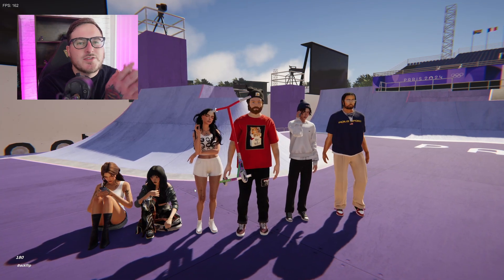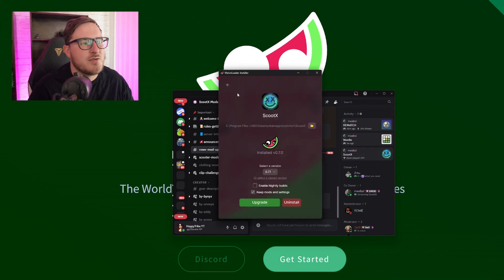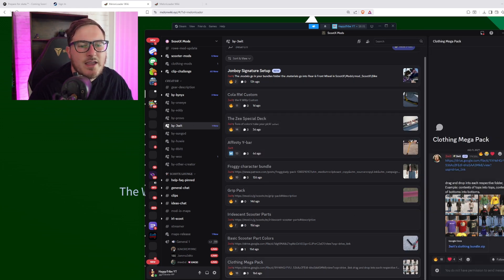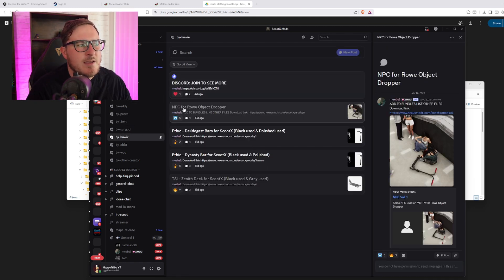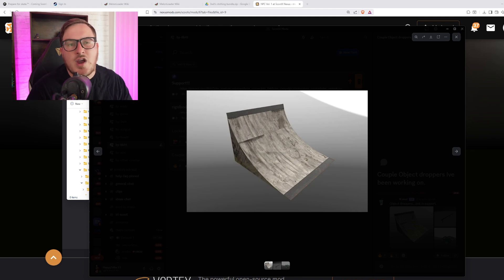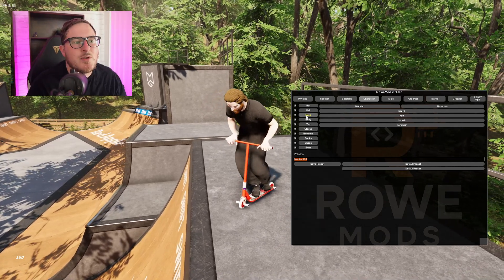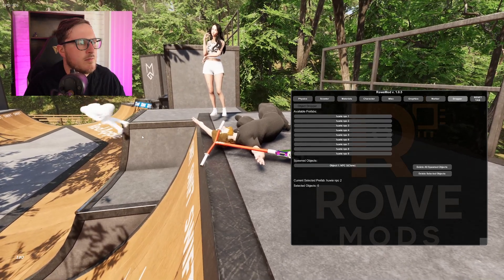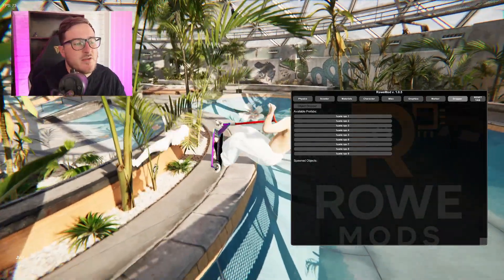ScootX Mod Tutorial | Custom Characters, Scooters, & NPC Dropper (FIXED Issue w/ Map Changes)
00:00 Intro
01:17 Melon Loader
03:56 Scootx Mod Discord
07:32 NPC Dropper
09:03 How to use Rowe Mod
13:49 Outro